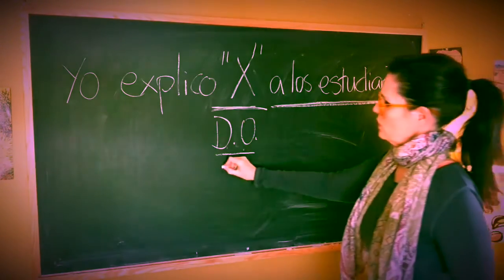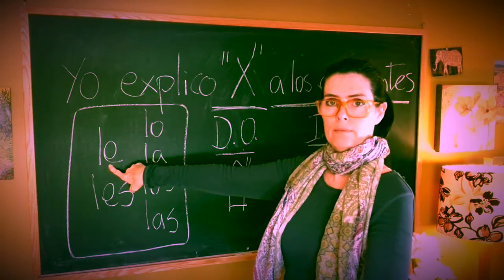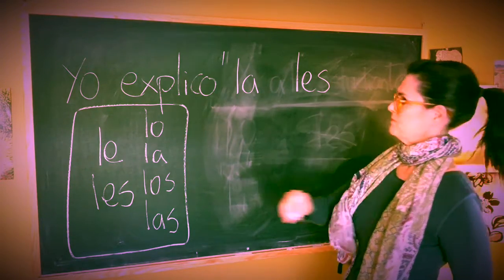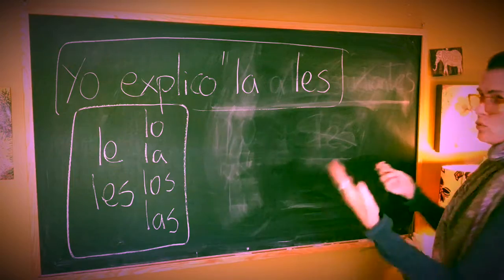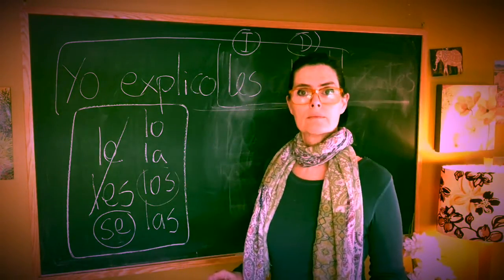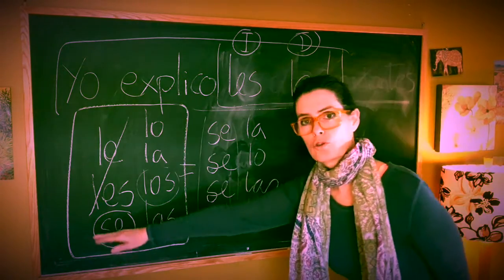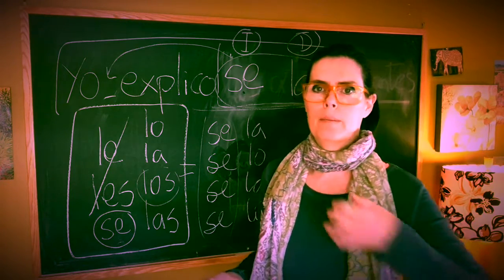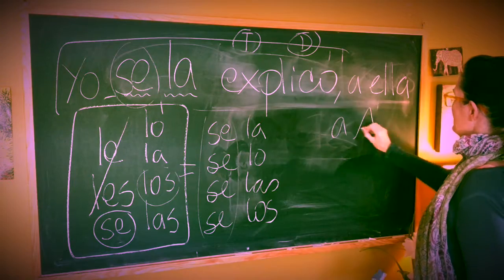I.O. and D.O Together (Indirect and Direct Object together)